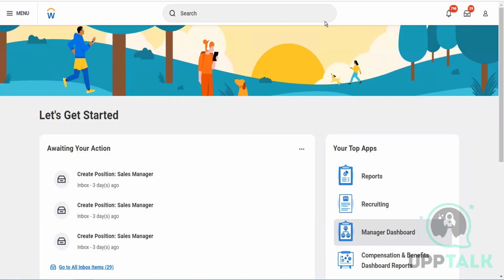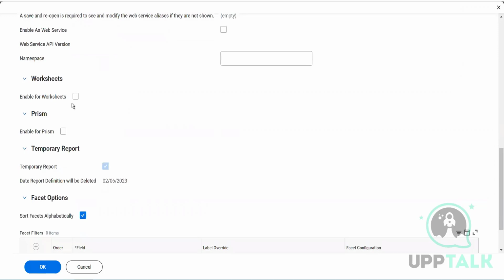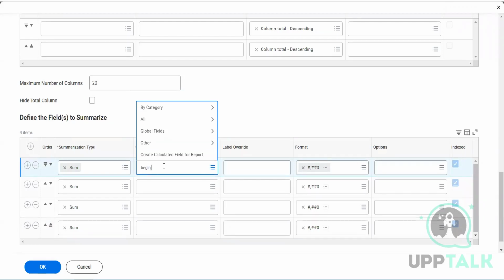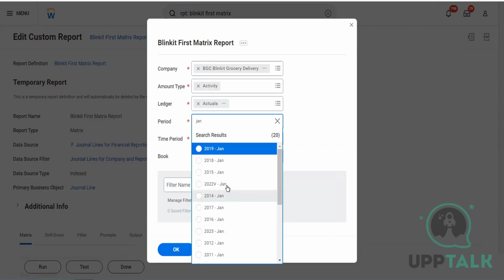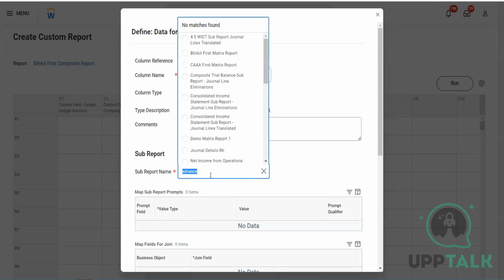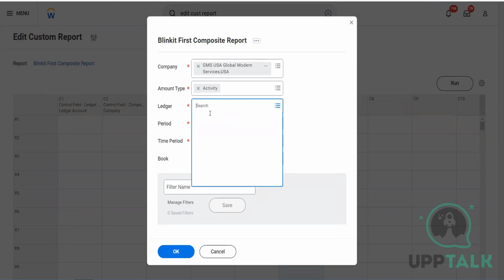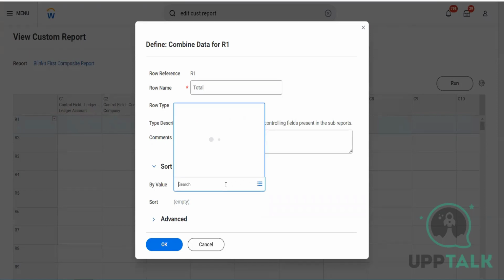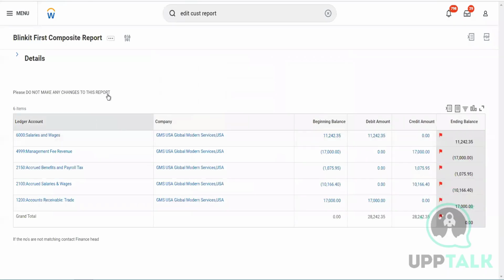Workday Financial Management Training | Workday Finance Training | Upptalk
In this video you will learn about the Reporting.